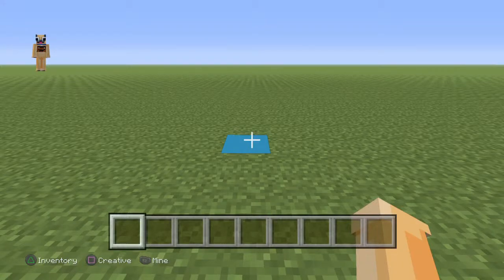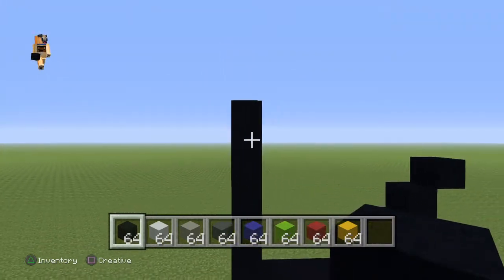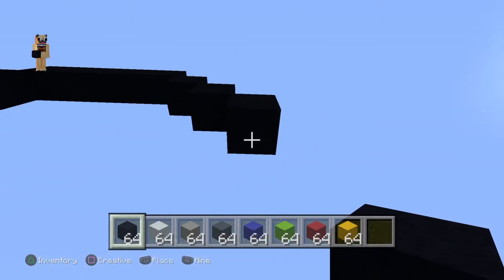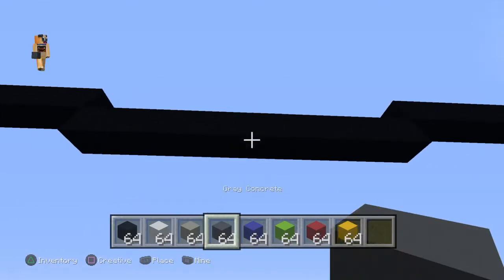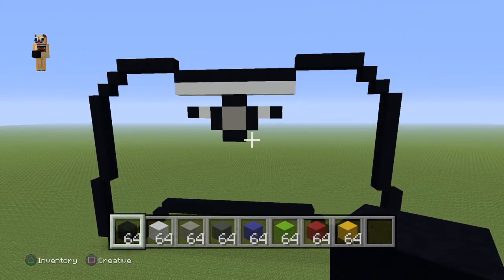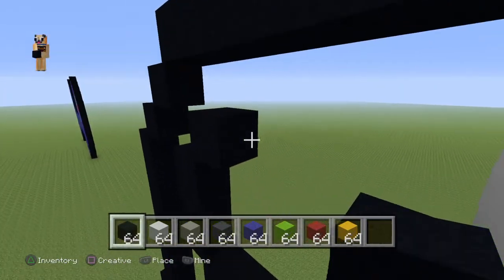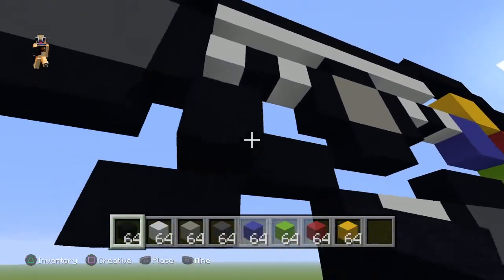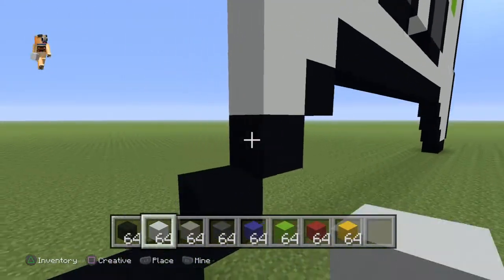Xbox Controller Pixel Art [Minecraft Tutorial]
Many thanks LittleBrittle :D